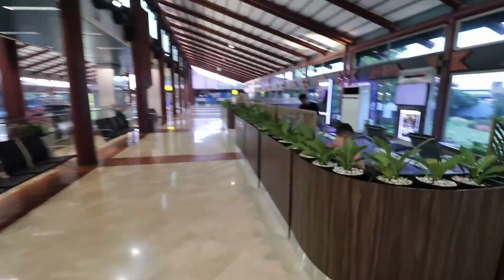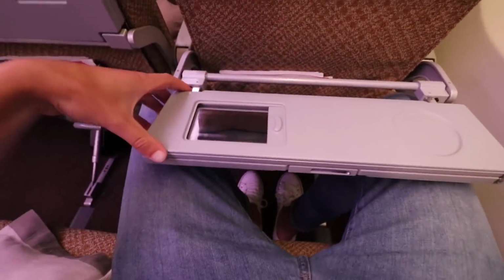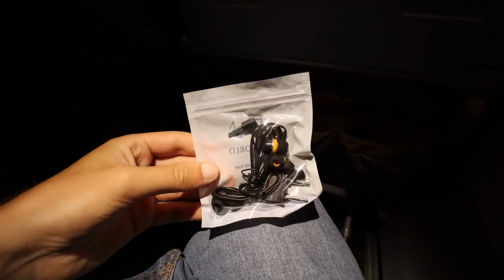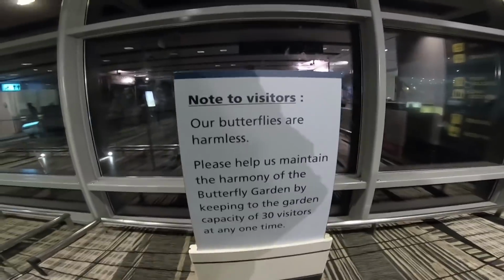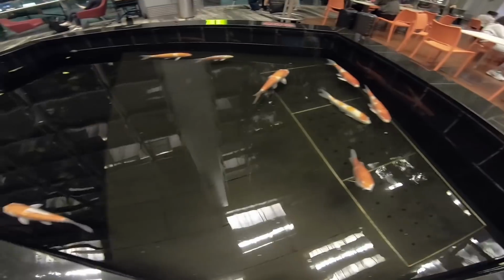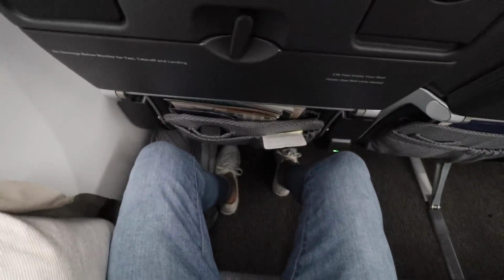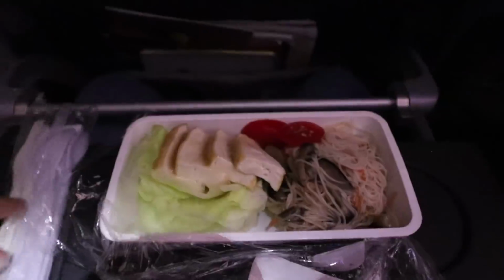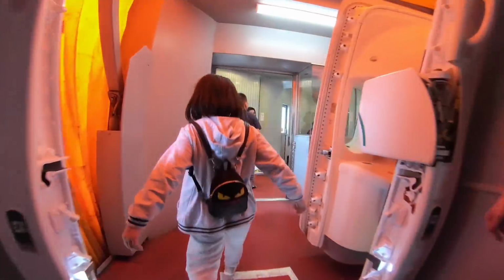OMG... THE WORLD'S BEST ECONOMY CLASS | Singapore Airlines 787-10 and A350 Review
Flying Singapore Airlines from Jakarta to Tokyo via Singapore, I realized they have the best economy class ever...

Paid: 50,000 Eurobonus points roundtrip SE Asia to Japan.

Big camera
GoPro mount (put it anywhere)
Wide angle lens
Zoom lens
Clip microphone

Airline: Singapore Airlines, SQ
Aircraft: Airbus A350-900XWB to Boeing 787-10
Aircraft registration: 9V-SMK to 9V-SCD
Flight date: June 22, 2018
Route: Jakarta - Singapore - Tokyo Narita
Flight numbers: SQ963 to SQ638
Seats: Flight 1 - 51K, Flight 2 - 62A

This video and its sound is protected by YouTube copyright and any unapproved use in other videos will be reported.